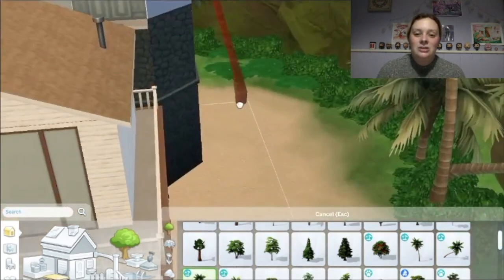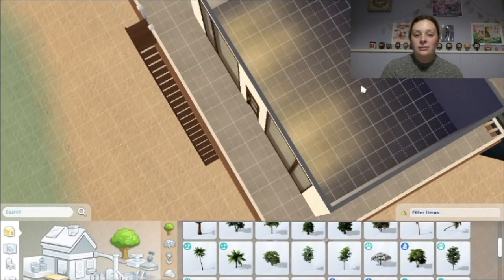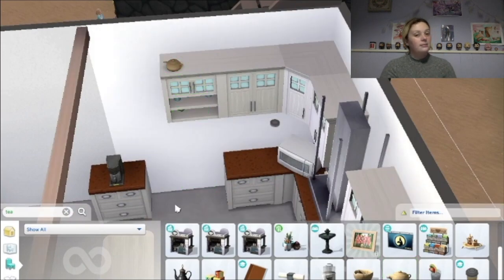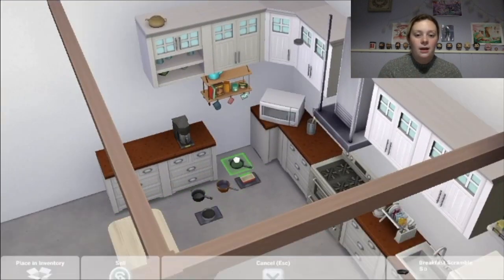Steven Universe Beach House Speed Build / Sims 4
two Q_autumnxo
gallery autumnjade7